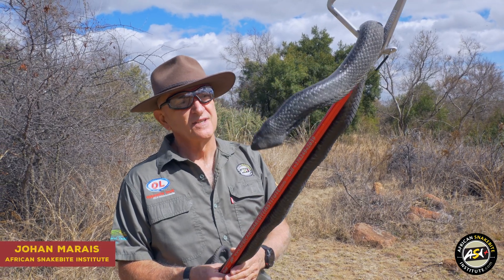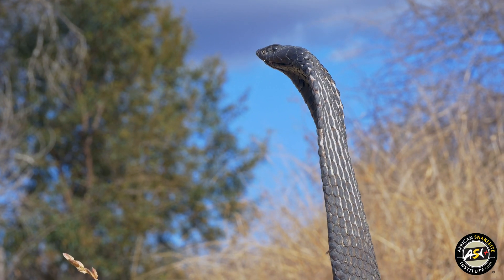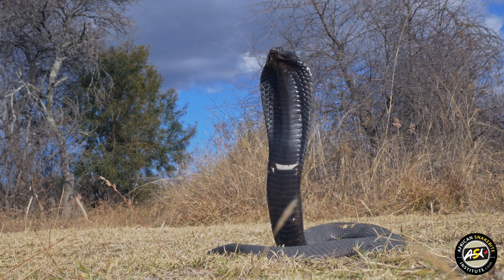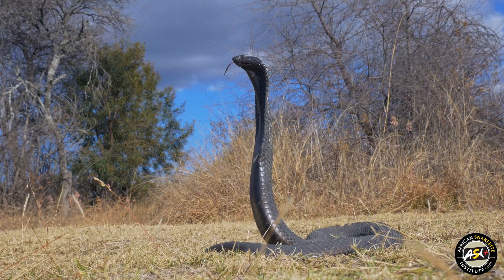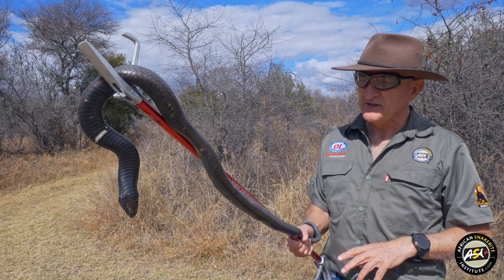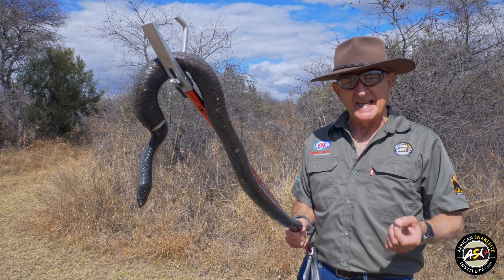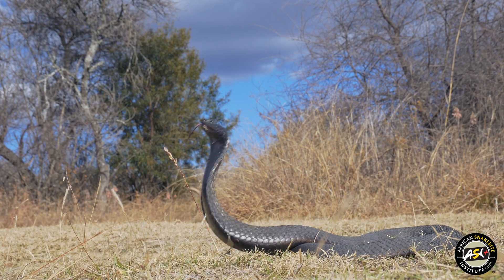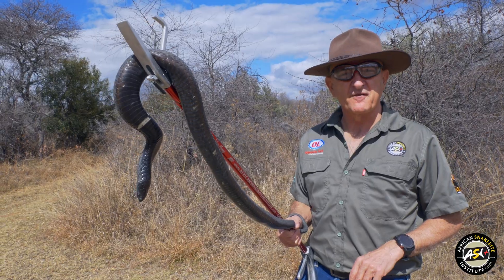Meet the Rinkhals!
The Rinkhals (Hemachatus haemachatus) is endemic to Southern Africa and is found only in South Africa, eSwatini, Lesotho and eastern Zimbabwe. Though it resembles a cobra (spreads a hood) it is not a true cobra and gives birth to live young. It is essentially a grassland inhabitant but is also found in fynbos in the Western Cape. It is fond of wetlands where it feeds on frogs.

When threatened it is quick to disappear down a hole, but if cornered it will stand its ground, form a hood and spit.

The Rinkhals is also quick to play dead with the body turned upside down and the mouth hanging open. The venom of this snake is largely cytotoxic causing pain, swelling and potentially tissue damage. Bites are extremely rare and fatalities virtually unheard of.